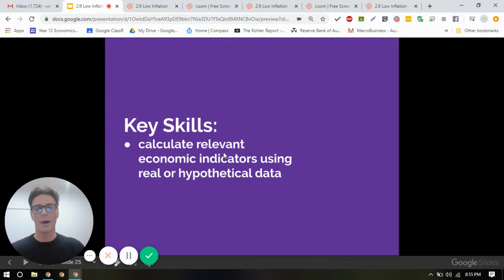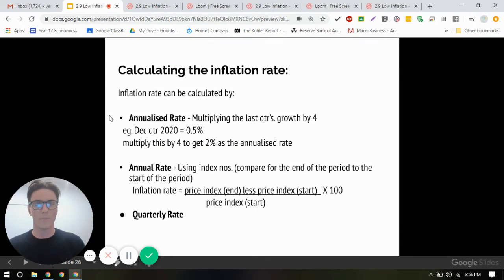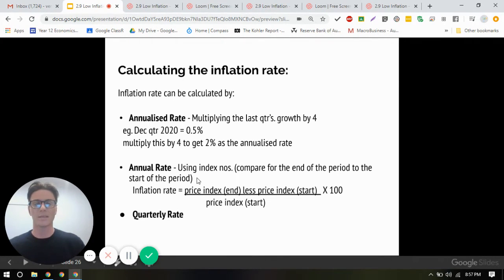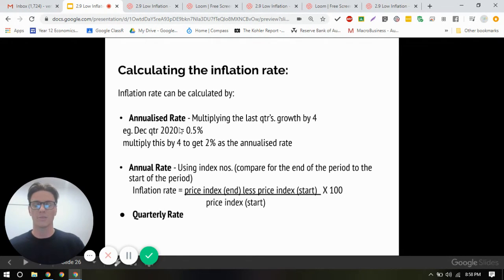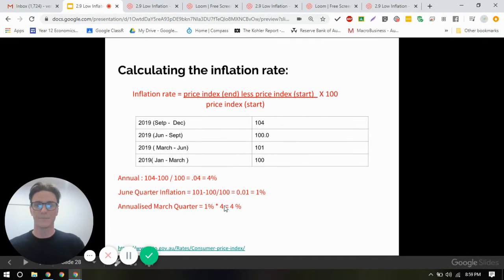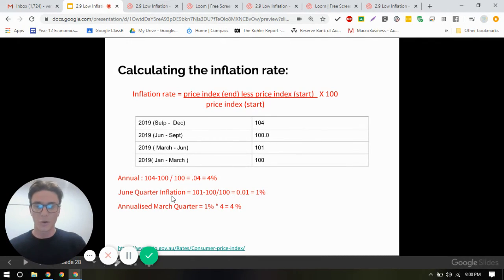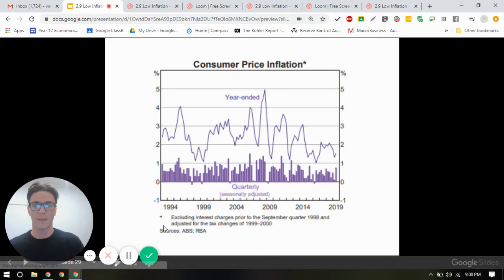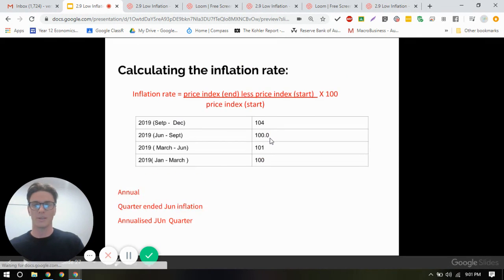VCE Economics - Unit 3 AOS 2 - Calculating inflation rates